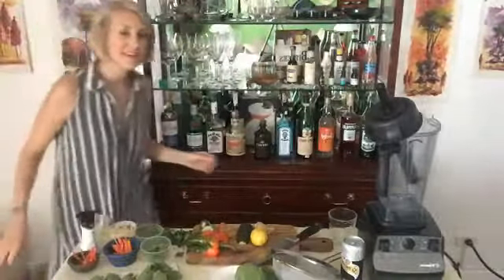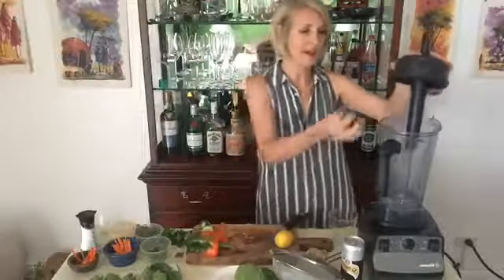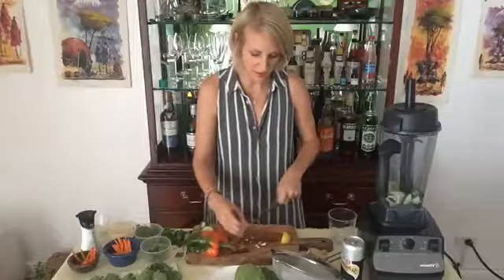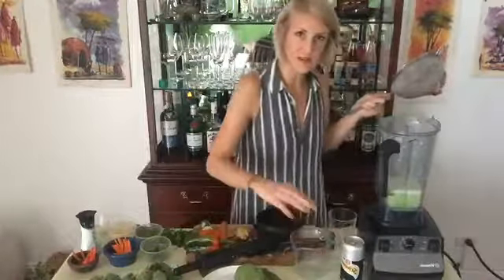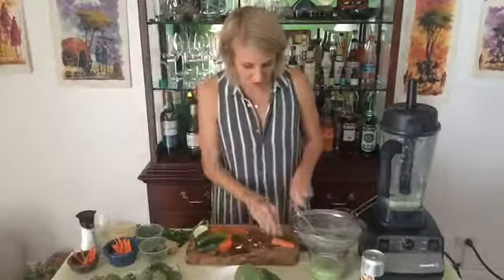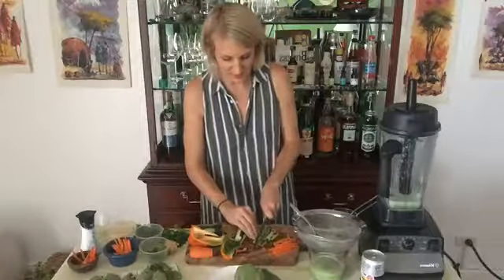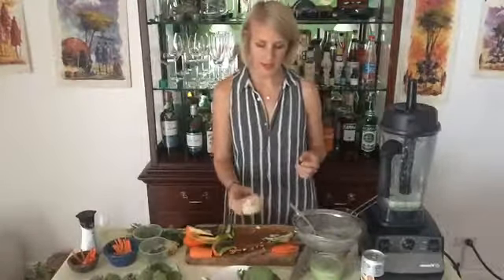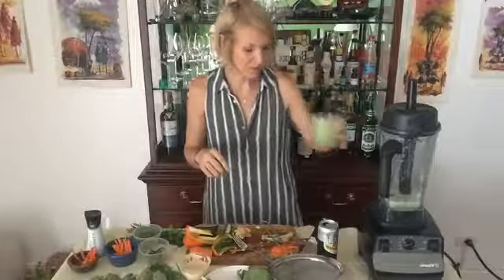Drinking with a Dietitian - episode #3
Veggie Spring Rolls with Cashew Dip and Lemon Cucumber Spritzer